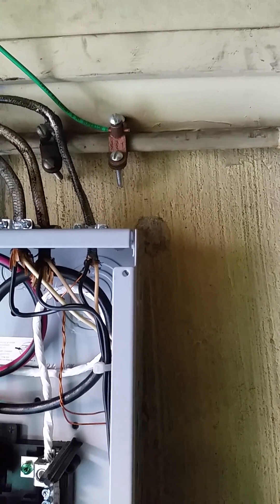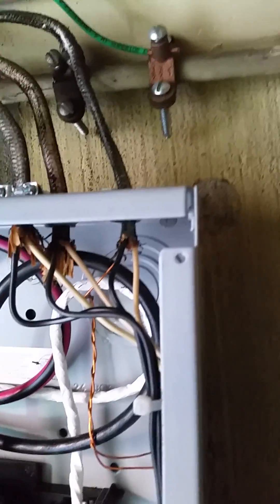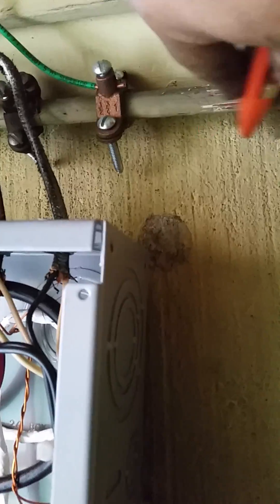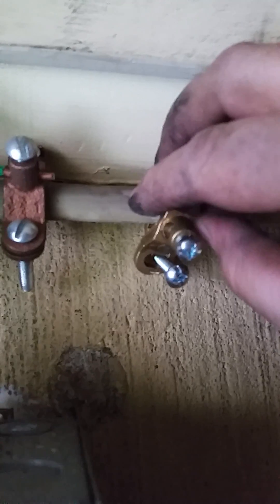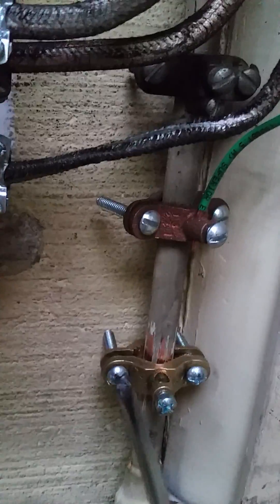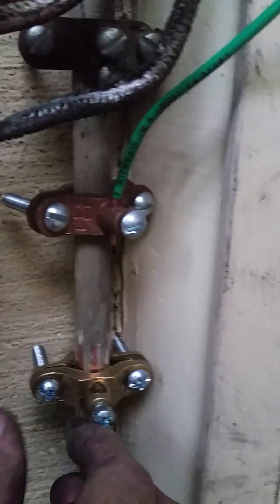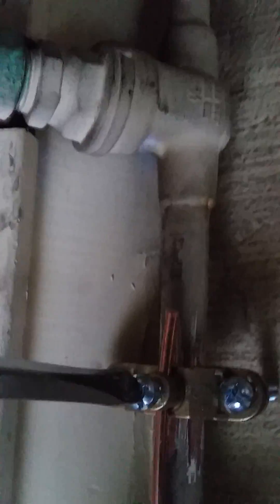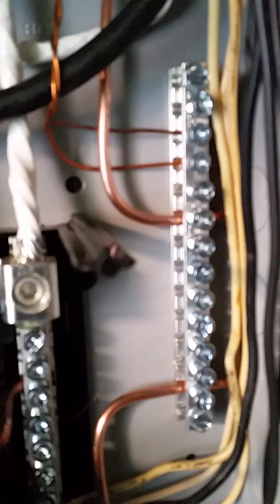Installing a ground clamp to a copper cold water pipe (pipe scraping is rough-sorry 🤪)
A number 6 copper conductor is installed from the electrical panel to the cold water pipe.